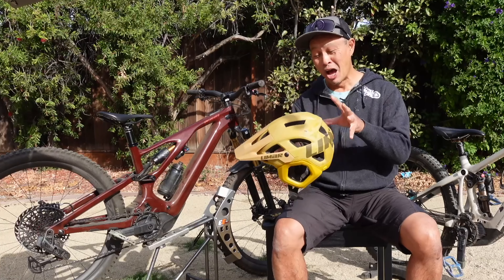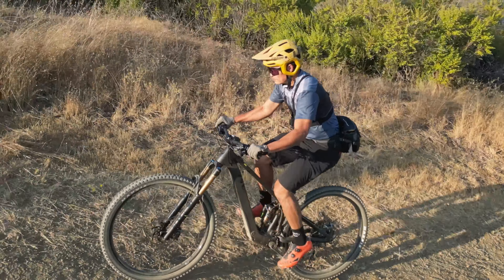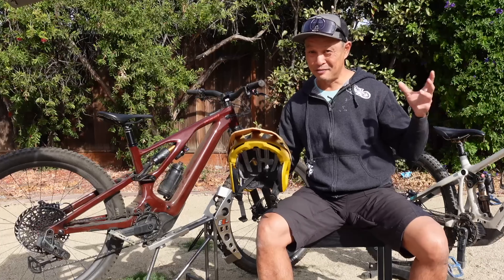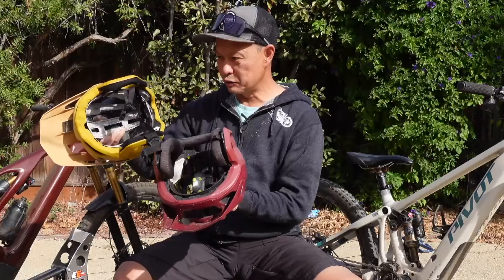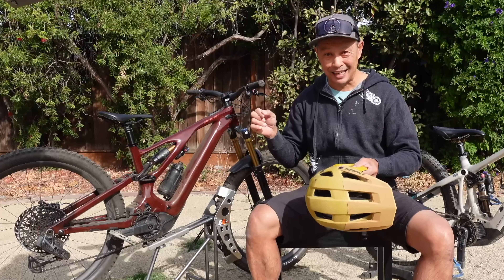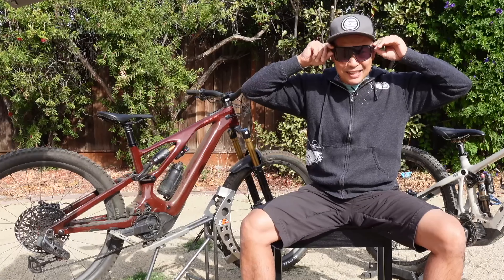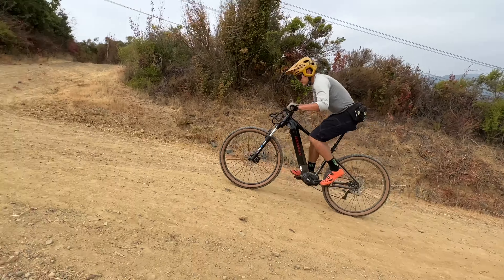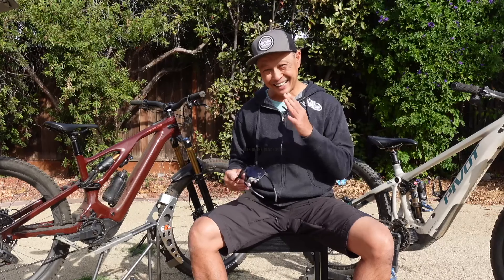Limar Etna + Mips enduro helmet and Limar Horus goggle shades tested and reviewed